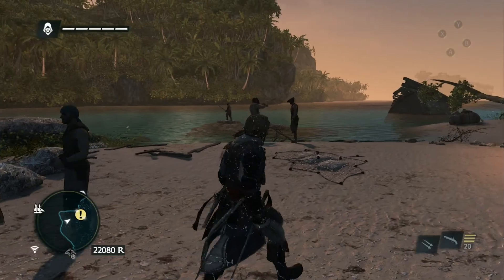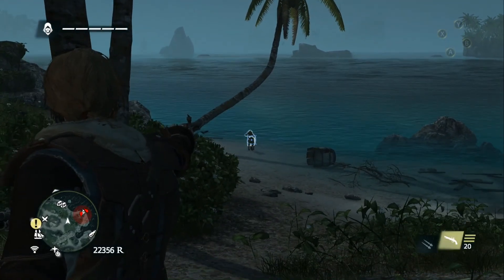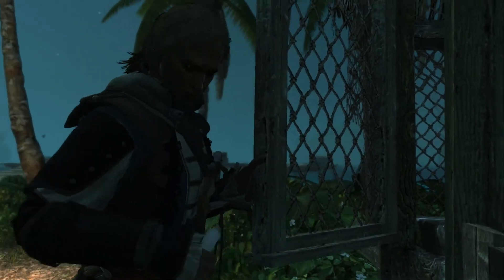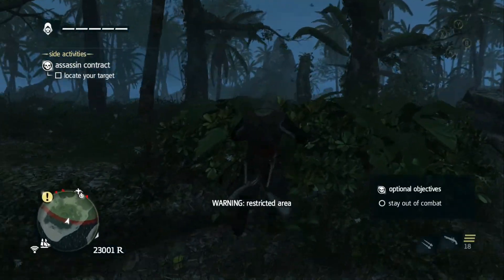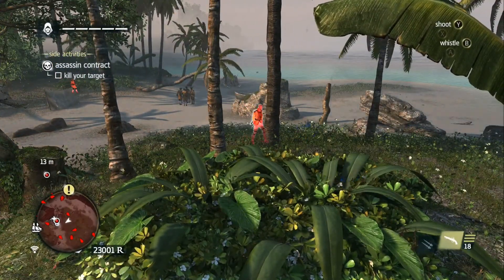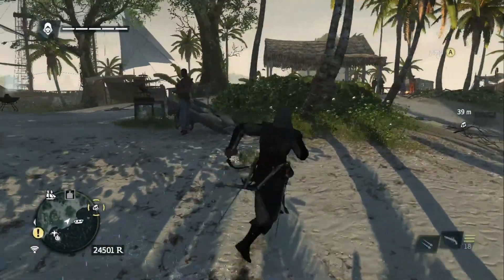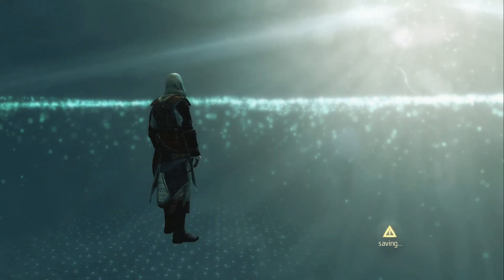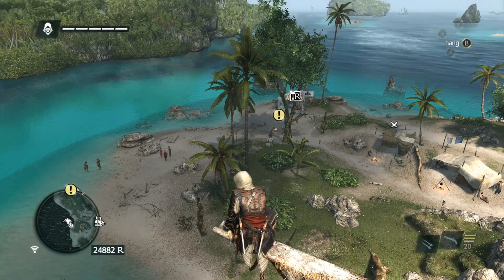Let's Play Assassin's Creed IV Black Flag - Part 20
Part 20 in my Let's Play Assassin's Creed IV: Black Flag series!

Assassin's Creed 4 or Assassin's Creed IV: Black Flag, the successor to Assassin's Creed 3, was released on Xbox 360, PlayStation 3 and Wii U on October 29th 2013. It released for PlayStation 4 and Xbox One on their respective launch days (PS4: November 29, 2013, Xbox One: November 22, 2013) and PC as well. Assassin's Creed 4 takes place in 1715 in the Caribbean, featuring new locations. Assassin's Creed 4 stars a new protagonist, pirate and Assassin named Edward Kenway, grandfather of Connor and father of Haytham Kenway of Assassin's Creed 3. Ubisoft Montreal has traditionally developed Assassin's Creed games, but a new team developed Assassin's Creed 4.

Assassin's Creed IV: Black Flag is set in the Caribbean on multiple islands including playable areas in Kingston, Havana and Nassau. The Caribbean ocean is an explorable region via Kenway's ship Jackdaw. Smaller islands and locations can be visited, and underwater locations can be explored for the first time in the Assassin's Creed series.

The modern-day setting no longer focuses on Desmond but on Abstergo Industries/Entertainment and the research analysts who work to explore Kenway's memories.